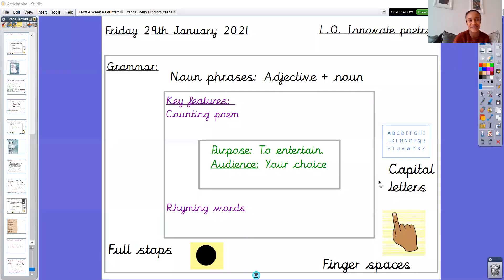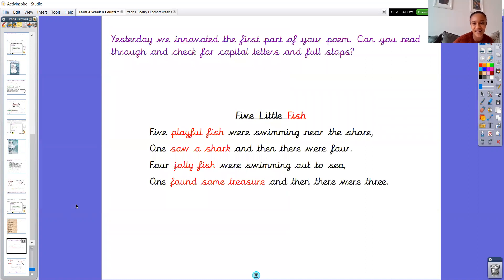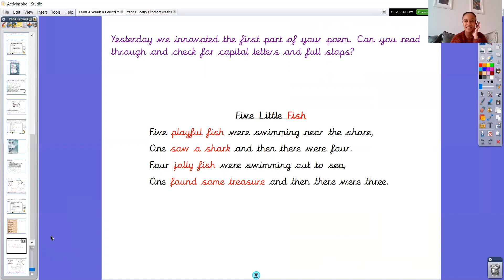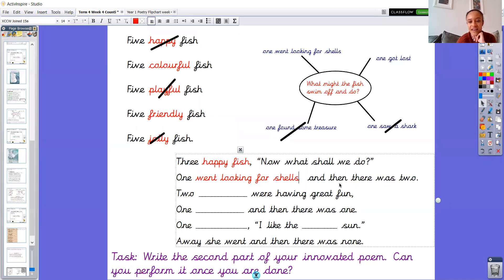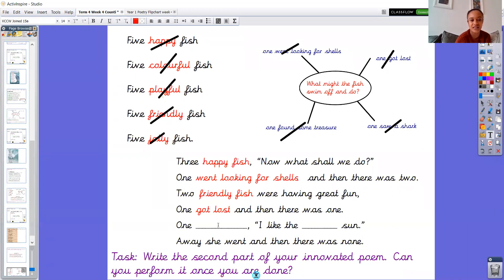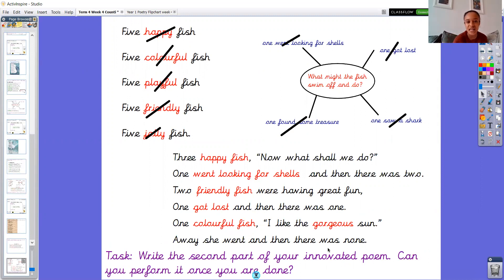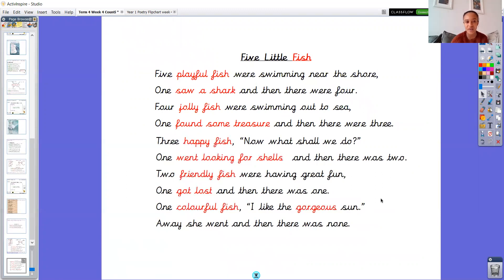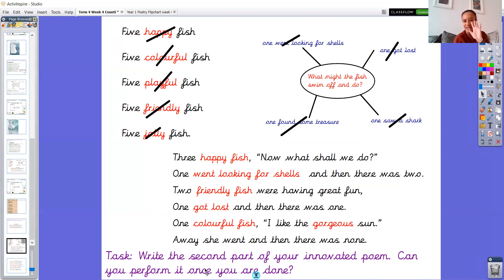Year 1: Friday 29th January: English (Innovate poetry)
Write the second part of your innovated poem.